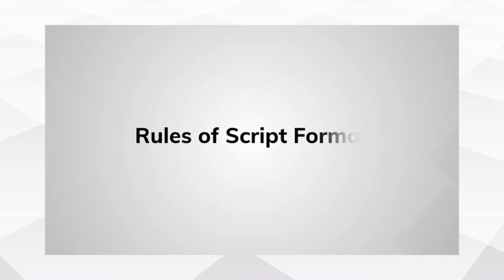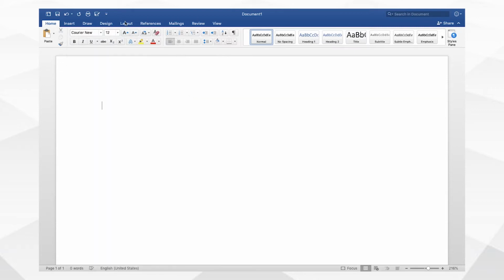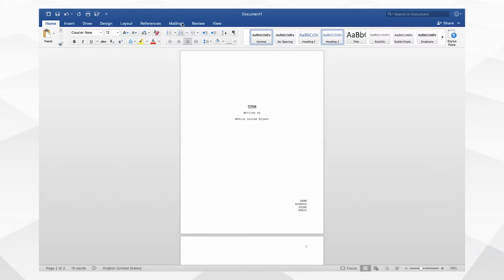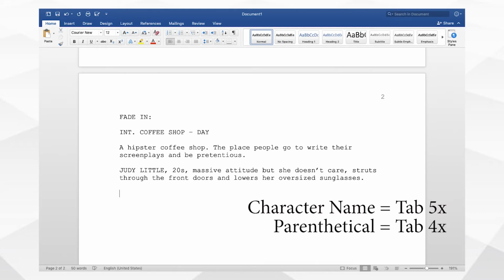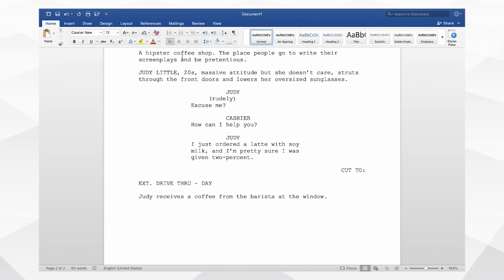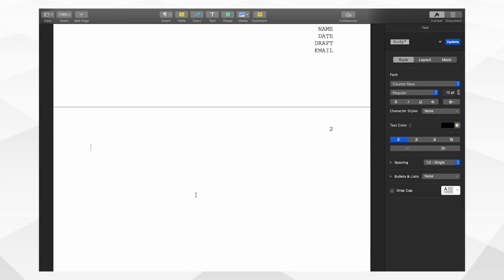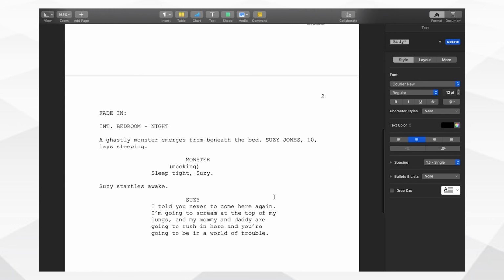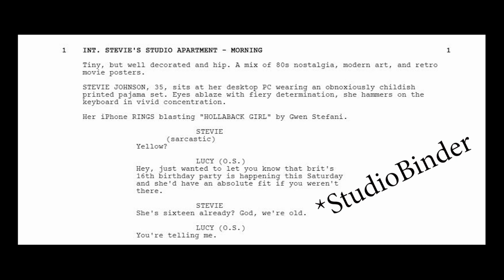How to Format A Screenplay in Pages and Microsoft Word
Hey Everyone!

I hope this video doesn't come off as me talking crap on Tyler. I truly enjoy his videos, but I just want to offer an alternative way to write scripts.

Film Equipment:
Camera: Canon EOS Rebel T7i (Lenses: 18-55mm & 50mm)
Sound: Tascam DR-05 & Rode Microphone
Editor: Adobe Premiere 2020, Adobe After Effects